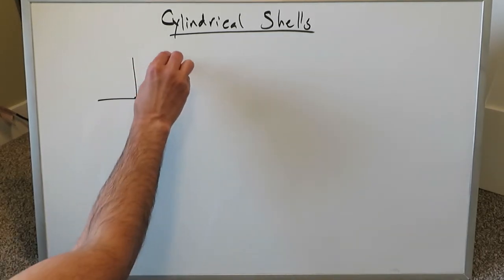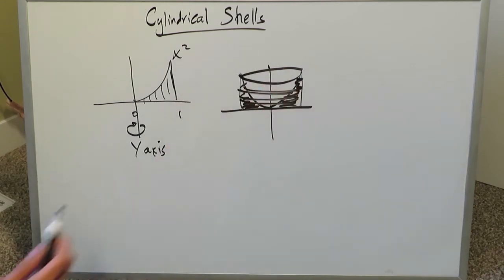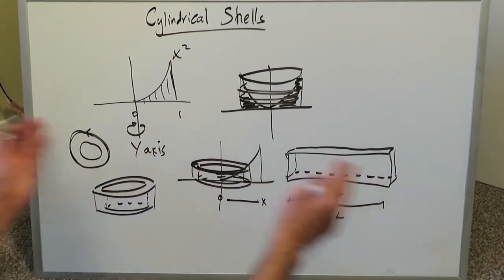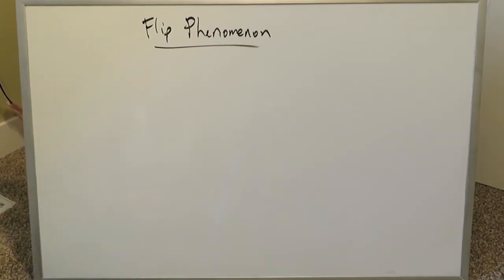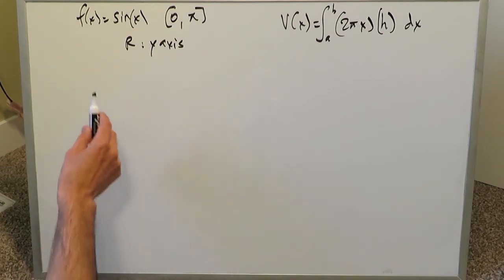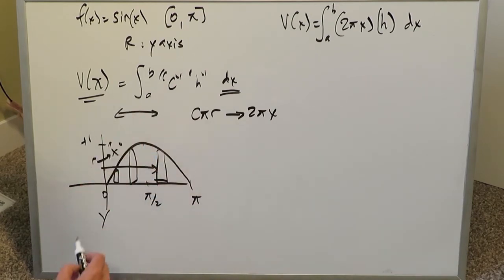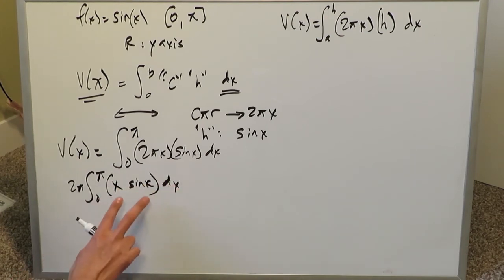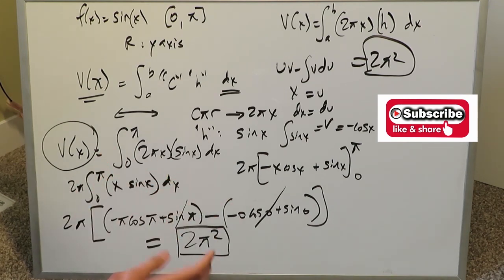Introducing Cylindrical Shells (Volumes of Solids)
Learn the concept of volume determination via an integral calculus technique with a focus on The Cylindrical Shell Technique. A beginning video that introduces the whole idea of thinking of volume solids in terms of cylindrical shells. A very comprehensive video on same subject is coming in the future! The material in that video will look at in depth video of this technique and reasons why it would be utilized over the disc or washer methods of Volume determination.

Apologize for following handwriting typos on board:

12:00 (circumference formula accidentally written with "C" instead of "2")
14:25 ('v' = - cosine (x); typo includes "dx" part)